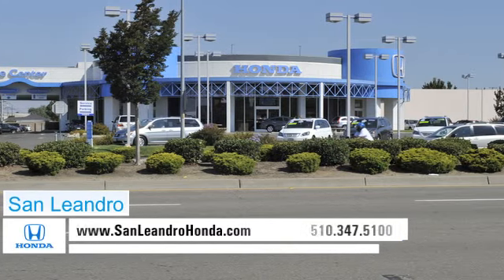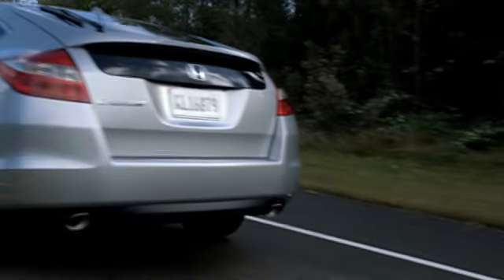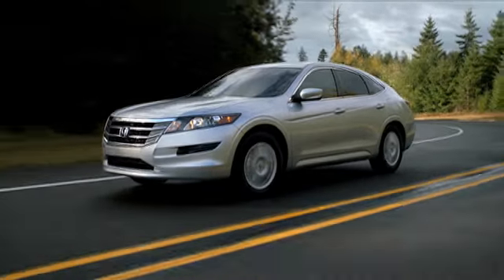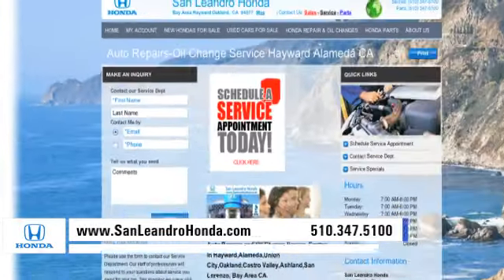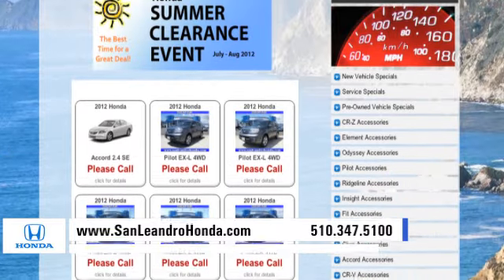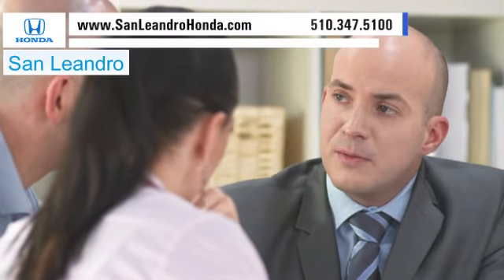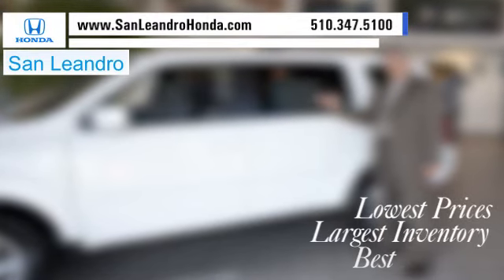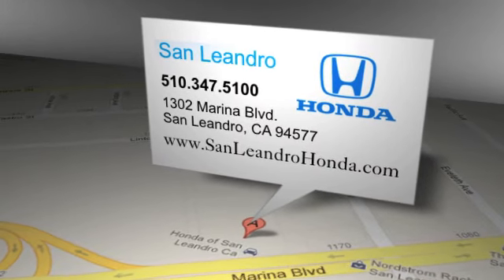Find 2012 Honda Crosstour Dealers - San Jose, CA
San Leandro Honda has a selection of brand new Honda cars available for sale in San Leandro, CA near Hayward, CA. You will find all the new Honda Crosstour models at San Leandro Honda- Take a test drive today! or call to set up a test drive! If you are in Oakland, CA or Fremont, CA, come find your new Crosstour at San Leandro Honda at 1302 Marina Blvd.